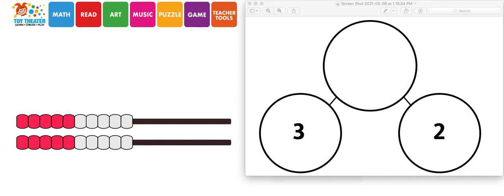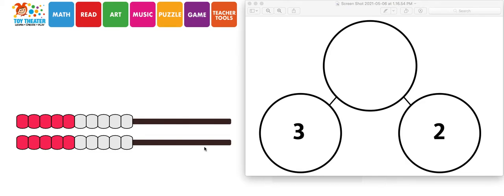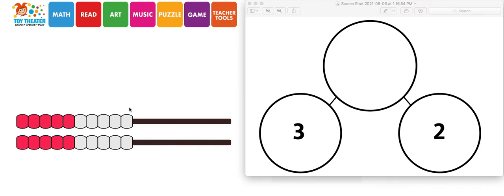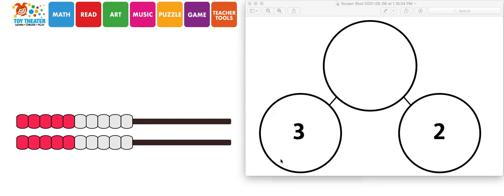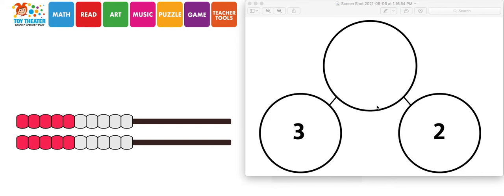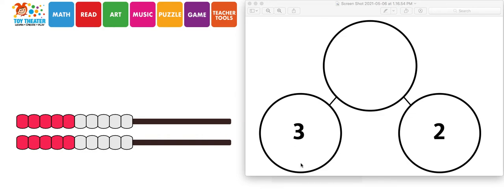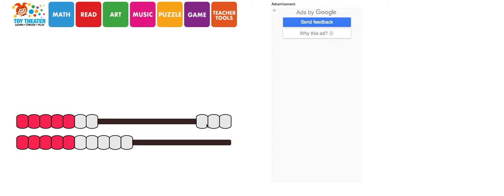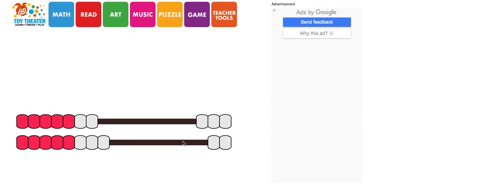Online Math Manipulatives - Rekenrek & Number bonds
This video shows teachers how to use the free online rekenrek or counting frames manipulative together with the number bonds to teach young children how to add